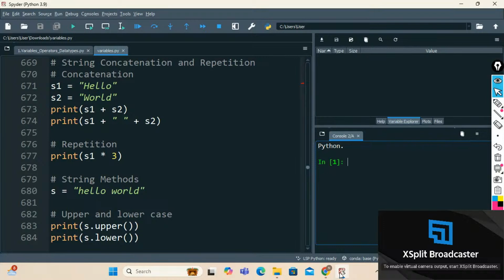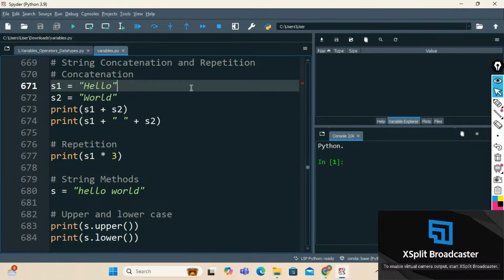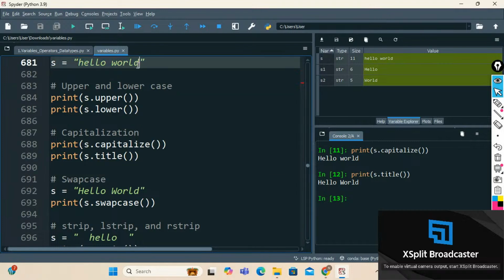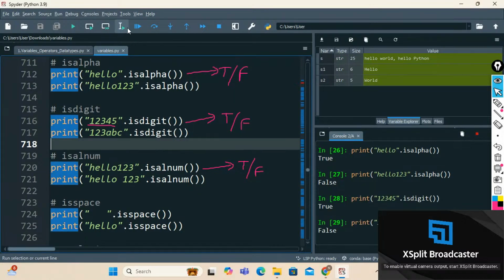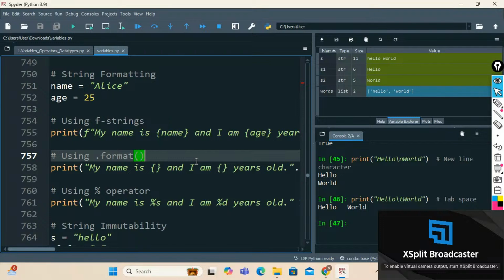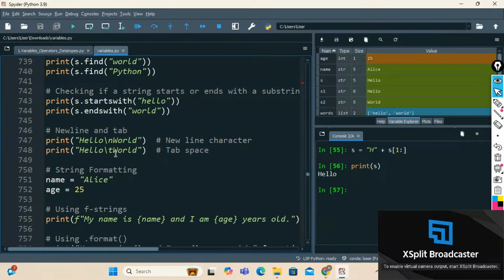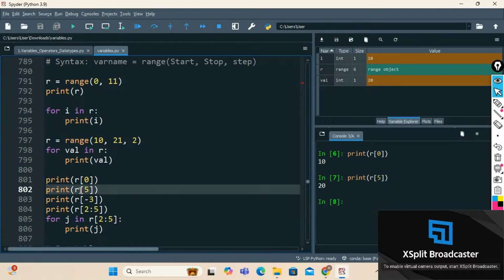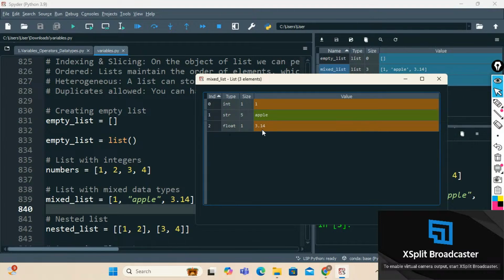DAY 5:- Datatypes in Python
🔥 *Understanding Sequence & List Type Data Types in Python* 🔥

Learn about *Sequence data types* (string, bytes, bytearray, range) & *List type data types* (List & Tuple) in Python. 🚀 Gain a clear understanding of how data is stored and manipulated!